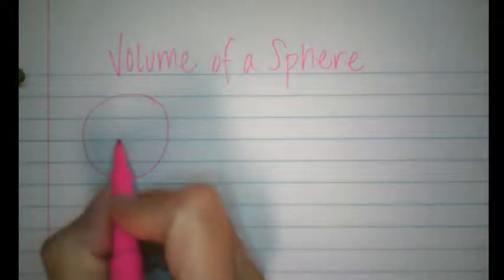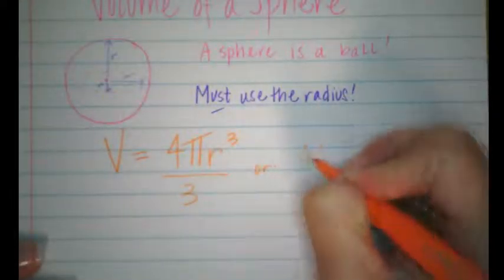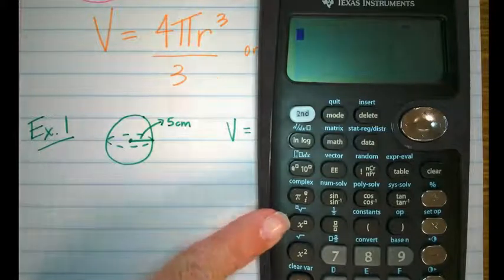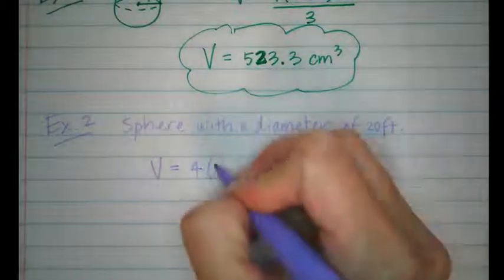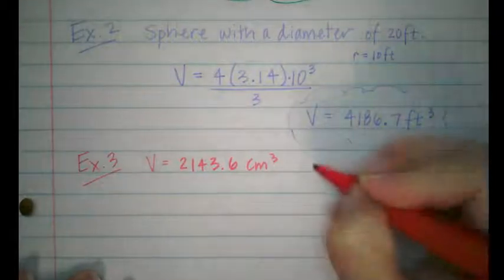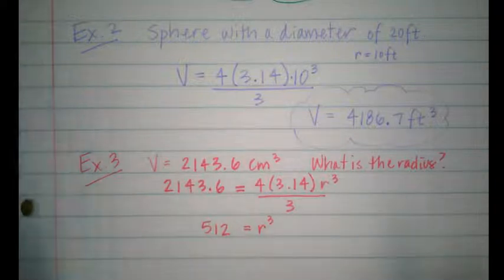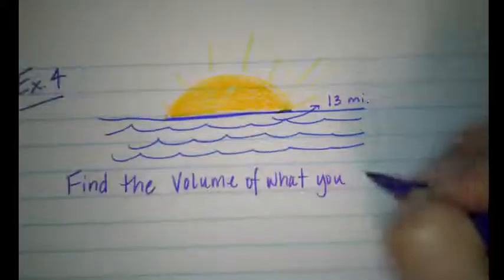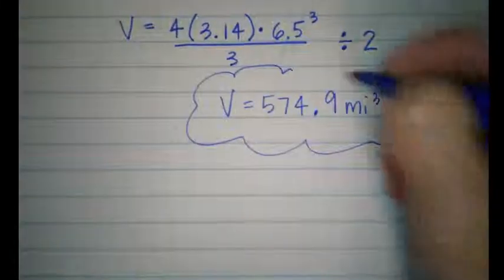Volume of a Sphere